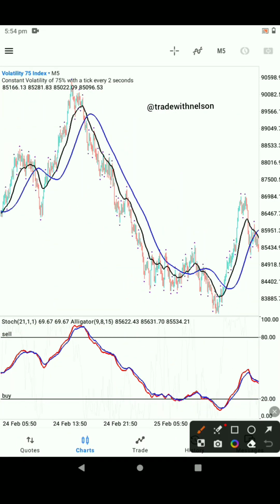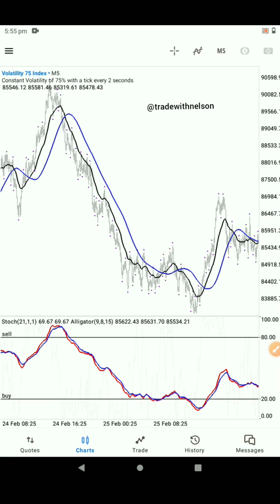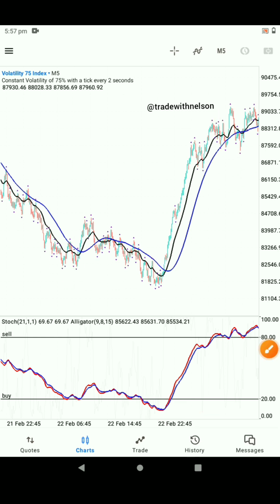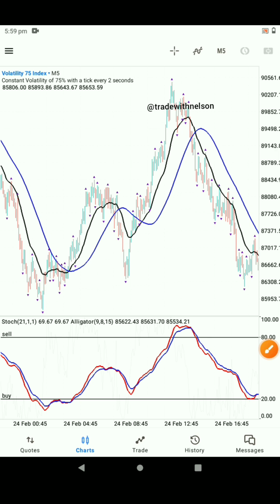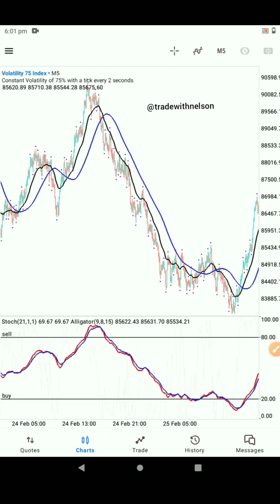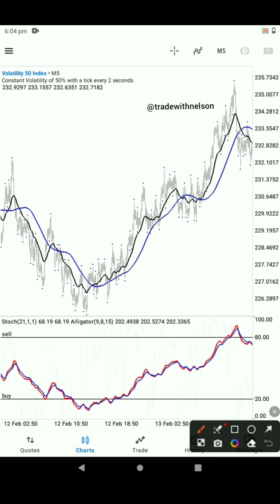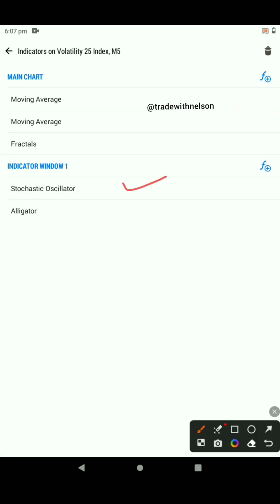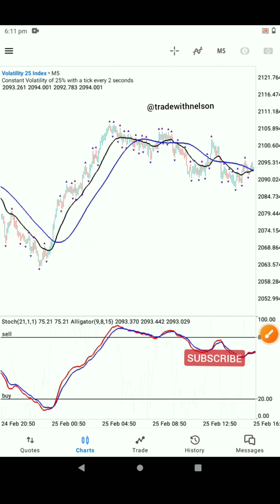Powerful Vix 75/50 Index Strategy for Growing $10 account to $500 in Days 100% Accurate Zero% Loss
Vix 75/50 Index Strategy for Growing $10 Acct to $500 in Days 100% Accurate Zero% Loss